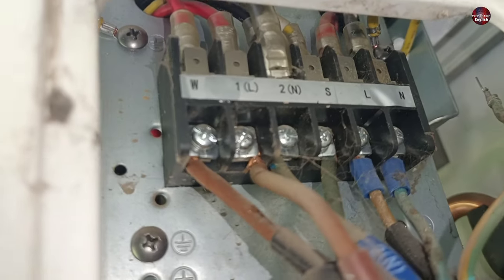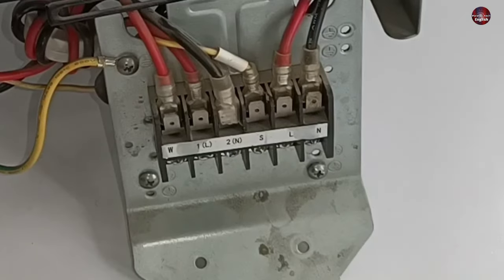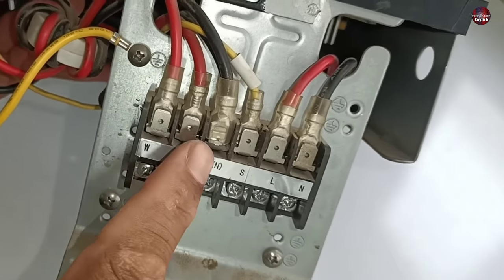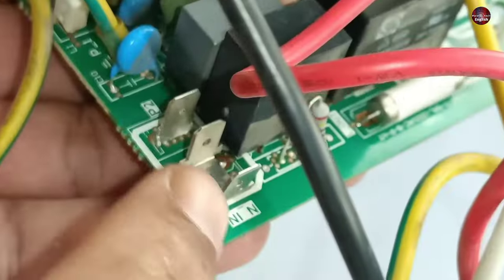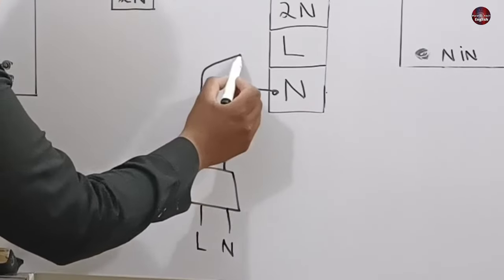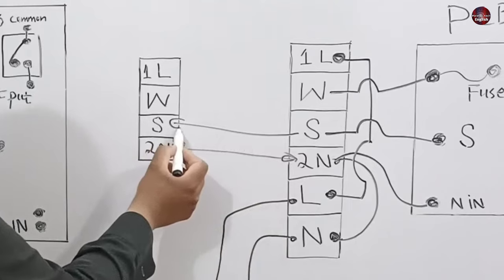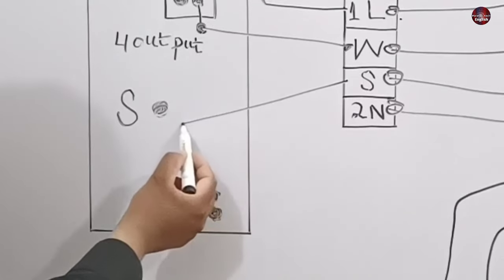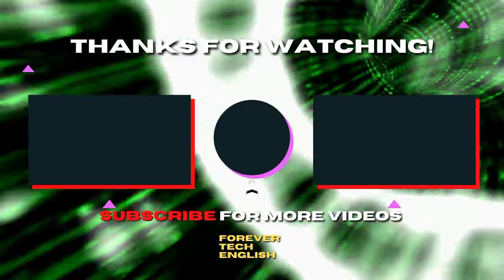Mini Split Ac Outdoor 6 & Indoor 4 Wiring Connections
In this comprehensive YouTube video, we provide a step-by-step guide on how to make the necessary wiring connections between the outdoor unit (Outdoor 6) and the indoor unit (Indoor 4) of a mini split air conditioning system with diagram. Whether you're a DIY enthusiast or an HVAC or Ac professional, this tutorial covers everything you need to know. We explain the importance of each connection, demonstrate the correct wiring techniques, and offer helpful tips to ensure a successful installation. Stay cool and comfortable this summer by watching our informative video on Mini Split AC wiring connections!

Multimeters
Thermal Camera
Soldering Wires
10Pcs 2mm XZZ-2015 Desoldering ➡️
0.8mm/1.0mm 50g Lead Free Solder➡️
0.6/0.8mm 50g/100g Lead Free Solder➡️
200g 500g Tin Wire Soldering Wire ➡️
8g 50g Per Roll High Purity Soldering Wire➡️
250m/roll 30AWG UL1423 Insulation Cable Copper➡️
Vacuum Pump
18V Lithium Battery Vacuum Pump ➡️
500/800PSI Refrigerant Manometer ➡️
Soldering stations
Desoldering pumps
110V/220V Electric Tin Suction Sucker Pen ➡️